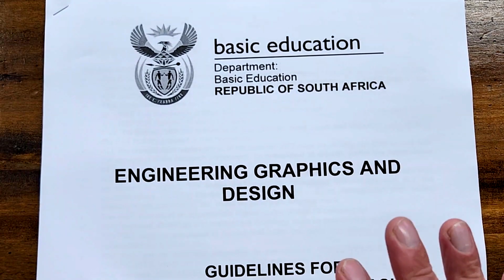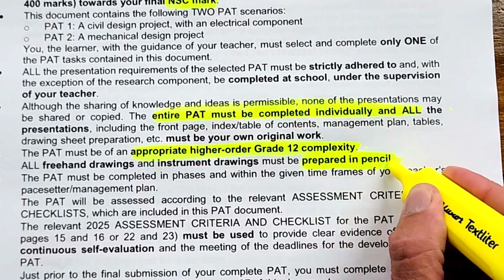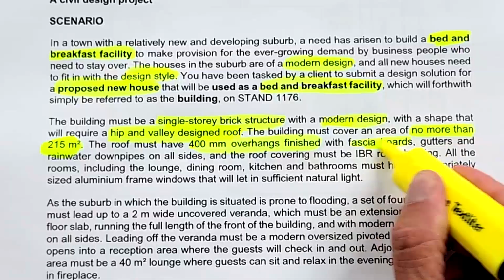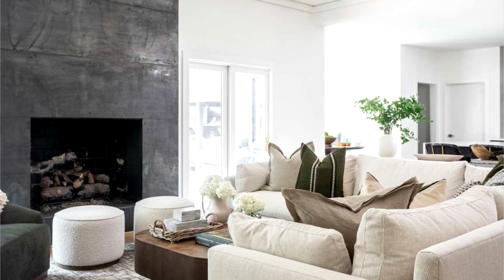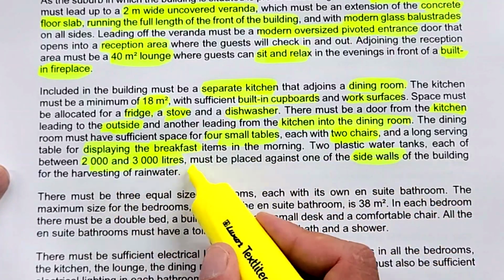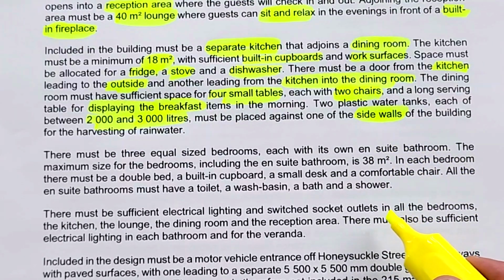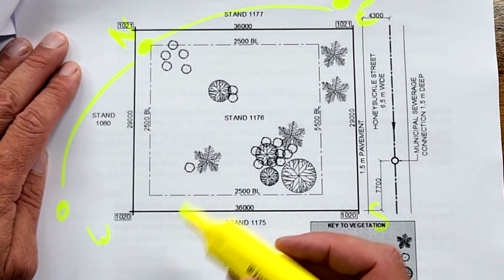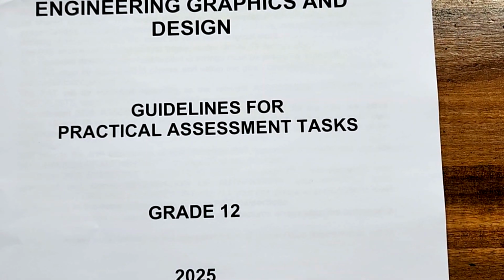2025 Grade 12 EGD Civil PAT Overview - Bed and Breakfast Building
Welcome to the "How To Hack Your PAT" series – the ultimate guide for Grade 12 EGD students! This series breaks down the exact PAT requirements, giving you the skills and confidence to tackle your project. Get expert insights, avoid mistakes, and master each step. Whether you're aiming for top marks or just need direction, this series keeps you motivated and on track for success!

IMPORTANT: To ensure the integrity of the PAT as a third NSC examination paper, no examples of possible or suggested solutions for any component of the PAT are provided. Explanatory examples are only presented that are not relevant to the 2025 PAT, ensuring that learners are guided without direct influence on their unique project outcomes.

It is essential to clarify that the How To Hack Your PAT series does not compromise the integrity or significance of the Grade 12 learners' responsibility to diligently prepare and submit a fully compliant PAT Portfolio, adhering strictly to the 2025 Grade 12 PAT directives.

Access to the How To Hack Your PAT Series
The comprehensive How To Hack Your PAT series is exclusively available to HowToEGD All-Access Members.

HowToEGD Memberships
Unlock exclusive EGD online lessons, step-by-step tutorials, and premium EGD resources available only to HowToEGD All-Access Members.

This episode is part of the 2025 How To Hack Your PAT series, designed to help Grade 12 Engineering Graphics and Design learners navigate the "Bed & Breakfast" 2025 EGD Civil PAT.

In this video, I cover:

-A broad overview of the Grade 12 EGD PAT for 2025
-EGD Grade 12 Bed and Breakfast PAT Task Explained
-How to understand the Grade 12 EGD PAT for 2025
-The EGD PAT Checklist and its requirements
-The key expectations and submission guidelines
-This is a learning resource, not a shortcut. Completing the PAT successfully requires hard work, dedication, and thorough preparation.

Additional Resources
Download essential PAT documents here:

Join HowToEGD Membership
By joining, you get access to:

EGD Master classes for additional support
Exclusive tutorials and learning materials
Priority responses to questions and comments
Member-exclusive polls to help shape HowToEGD

Draw with Confidence.

Presented by Stefan Kleyn – HowToEGD